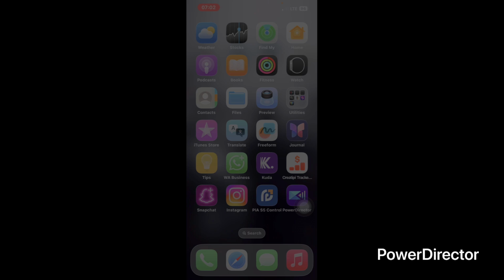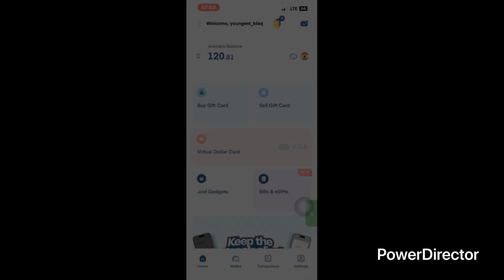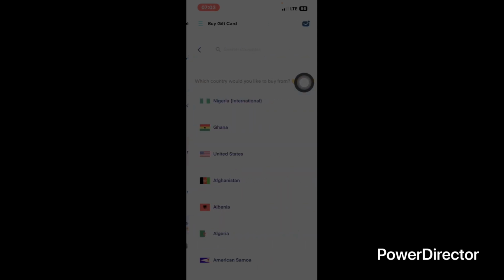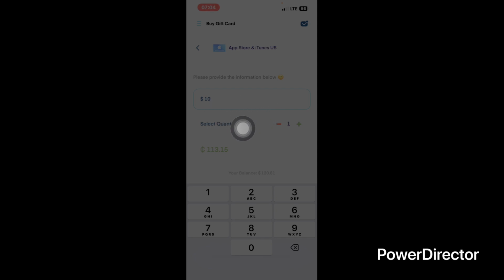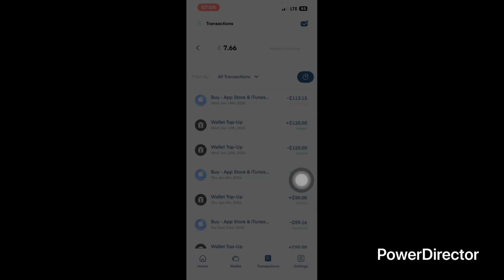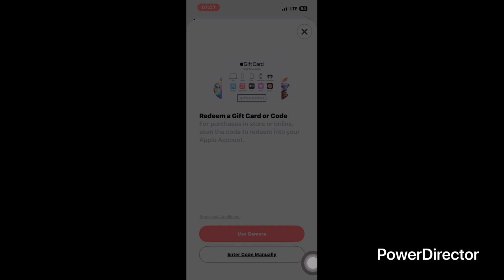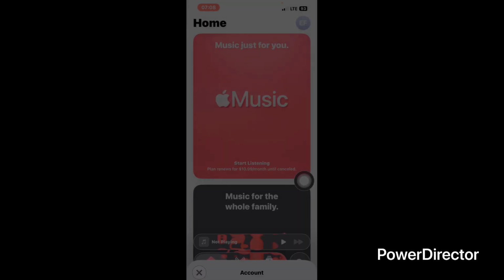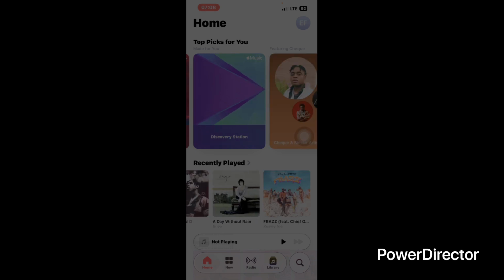I Bought Apple Music Without a Card — Here’s How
In this video, I show you how to buy Apple Music using an iTunes gift card without a credit card or debit card. This step-by-step tutorial is ideal for users in the United States and Europe who want a secure and flexible payment option. You’ll learn how to redeem an iTunes code, activate your Apple Music subscription, and start streaming instantly on iPhone, iPad, or Mac. This method works even if your card is declined or unavailable. Watch till the end to avoid common Apple Music payment mistakes.